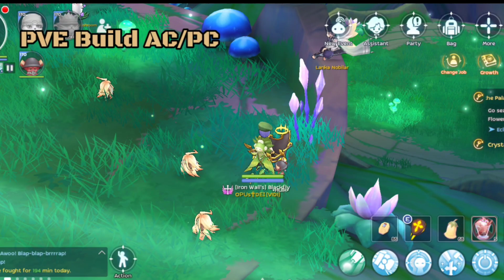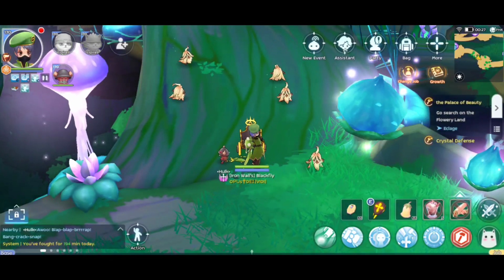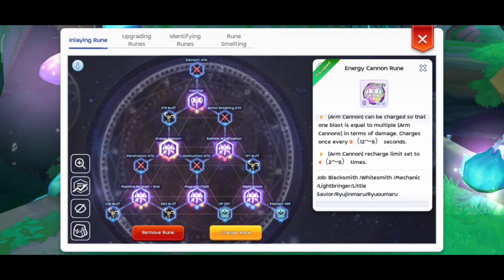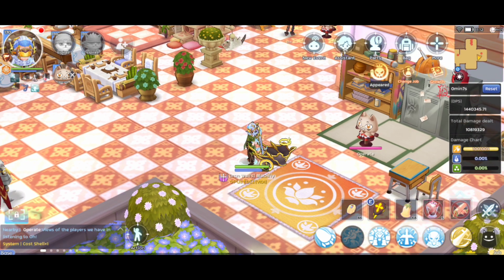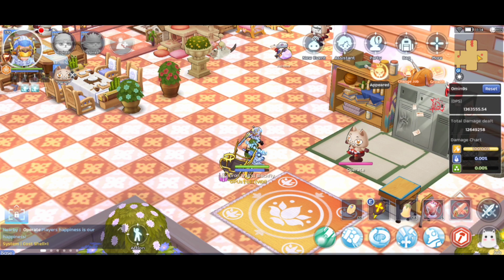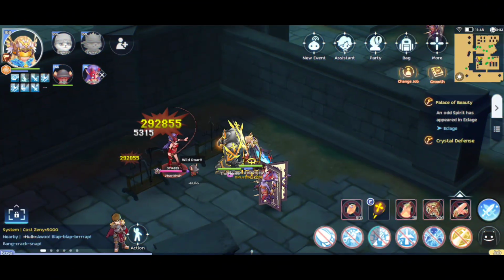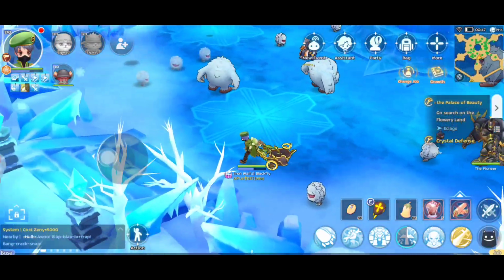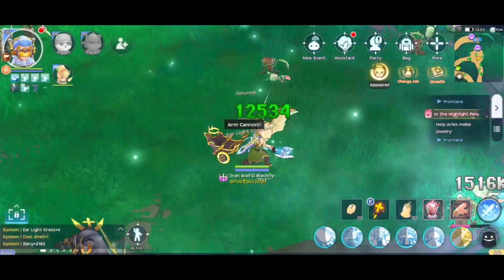Guide for Lightbringer AC/PC Build RoM (part 1)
Still having difficulties increasing your dmg with your build?
Still confused on what equipments to use?
Watch this simple build guide and use it to further increase your power.